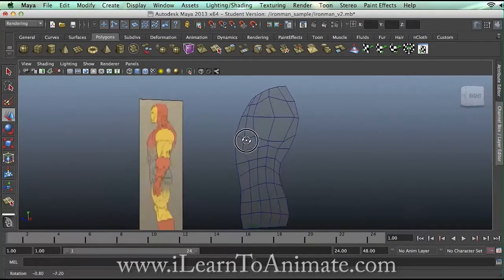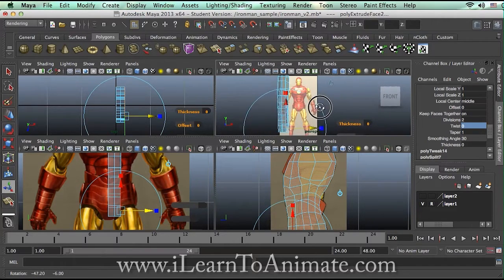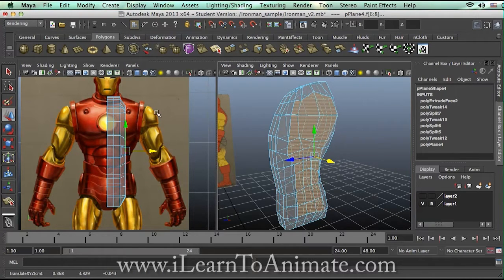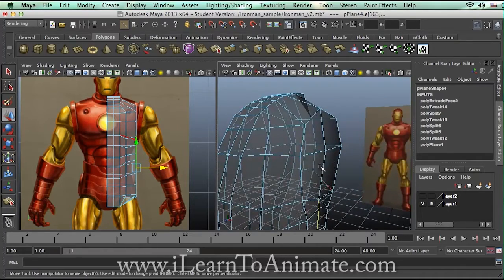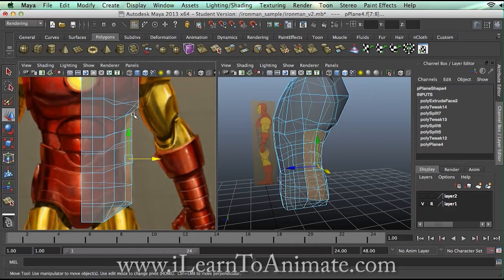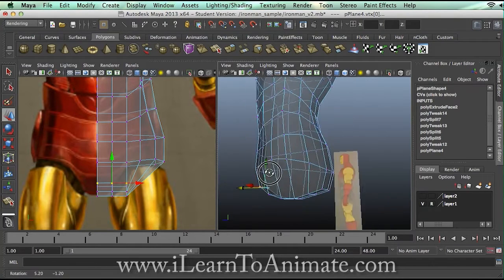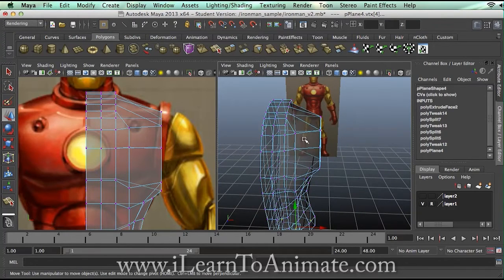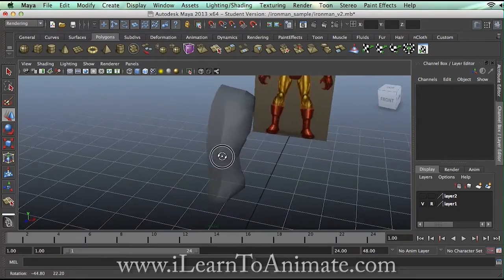Ironman 3d model 5/21 - Volume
- We create the volume of the ironman by extruding and adjusting the polygons.